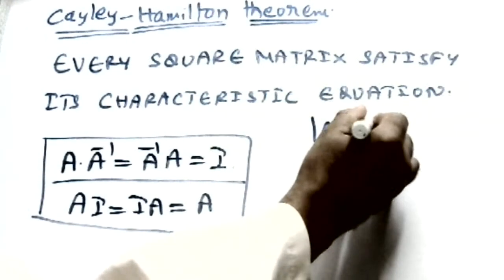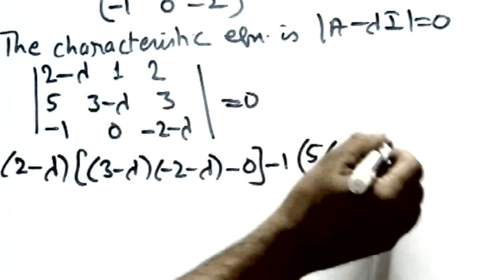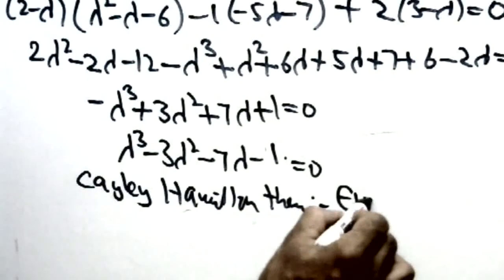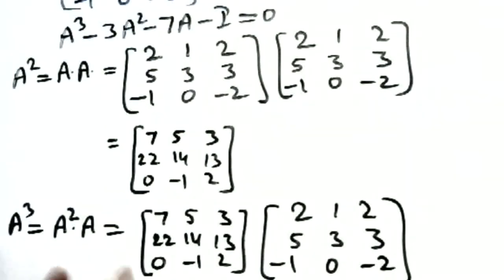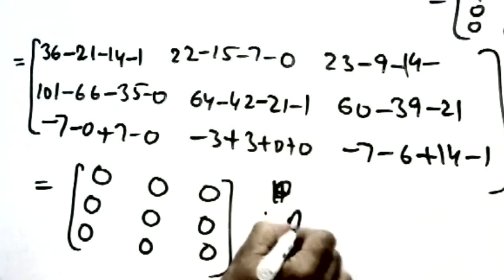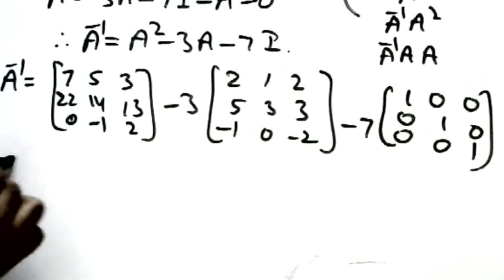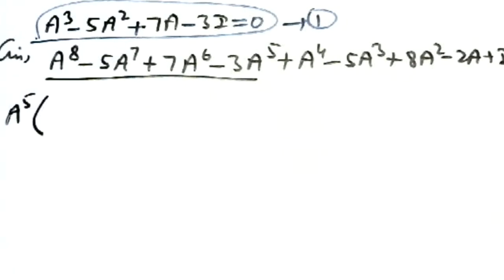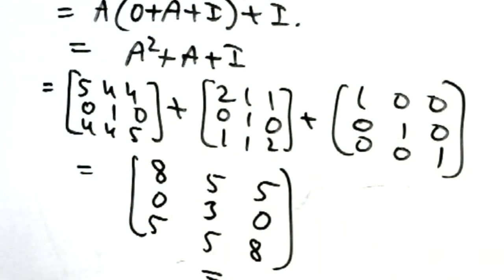MATRICES Part-9; CAYLEY-HAMILTON THEOREM; Engineering Maths; B.E. B.Tech.(M1, M2) English; By Arshad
Questions based on cayley hamilton theorem.